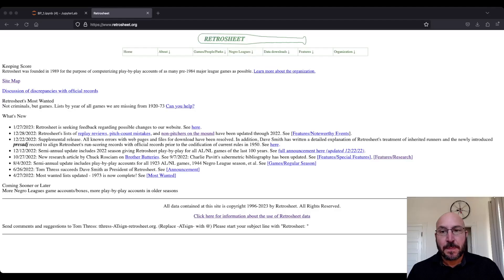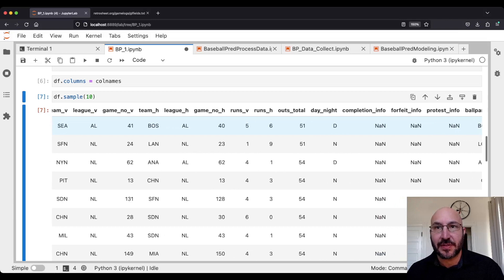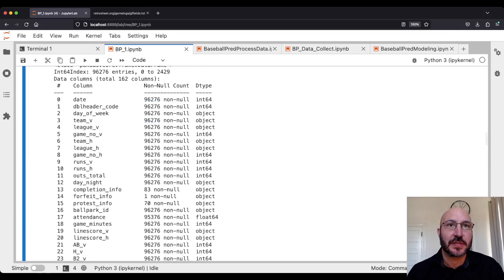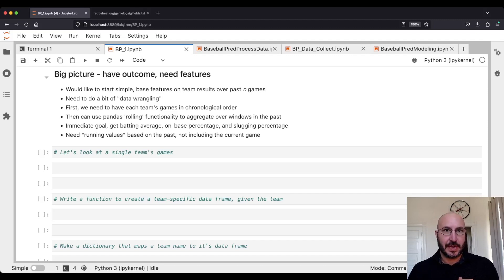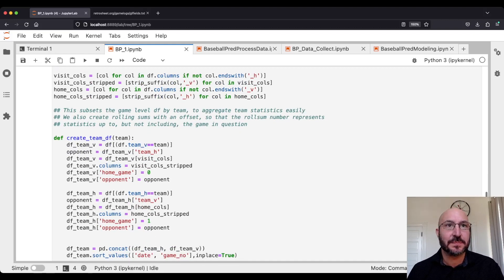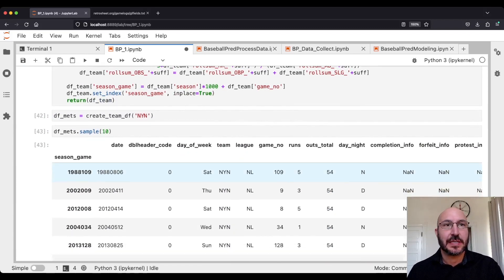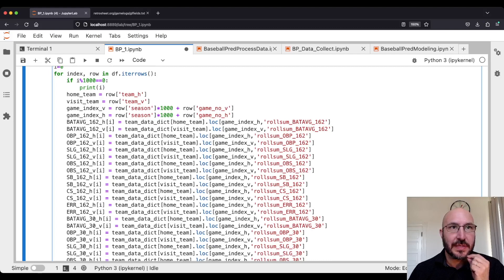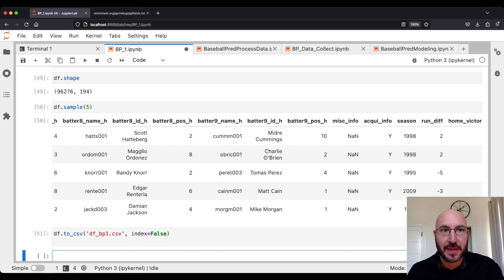Baseball Prediction using Machine Learning - Data Wrangling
This is the first video in a series where we will attempt to predict the winning probabilities for Major League Baseball games using modern machine learning techniques.  In this video we find a data source, download the data, and then do some processing to get the team statistics over the last 162 games as features for our initial model.